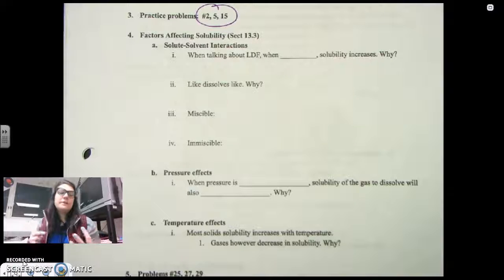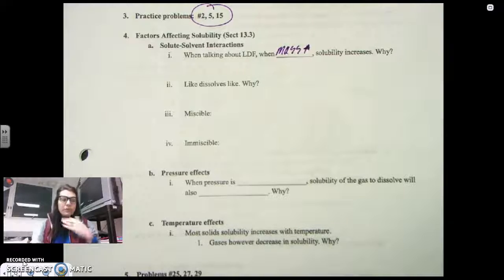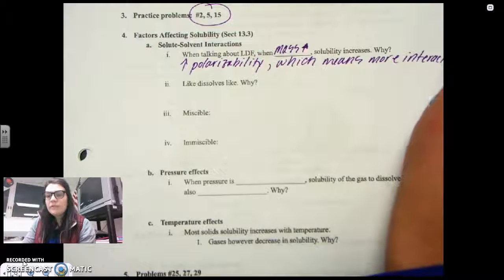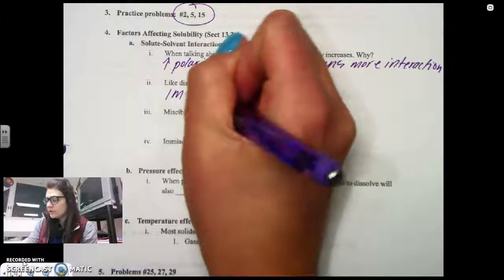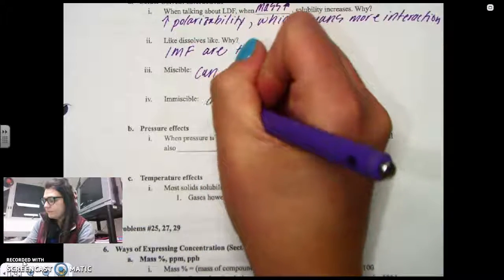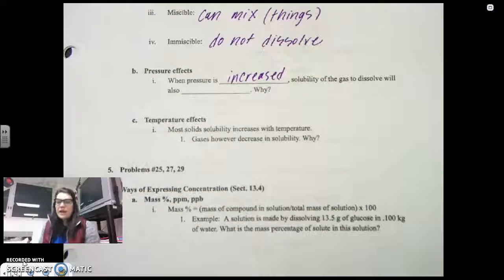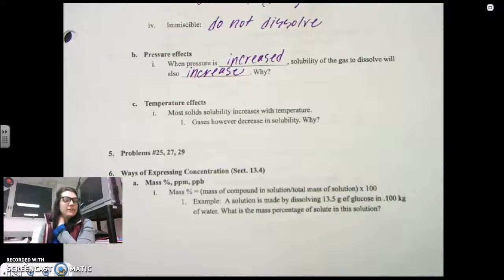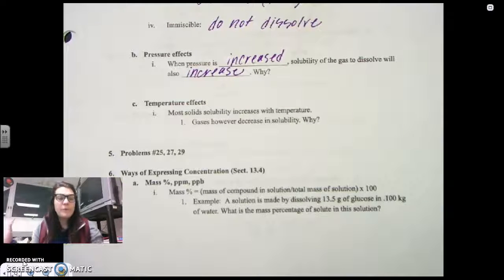Factors affecting Solubility